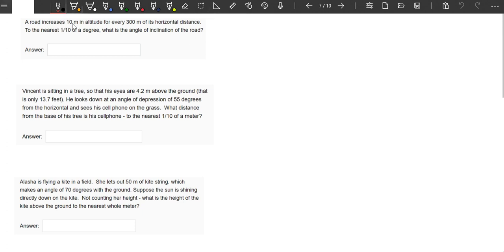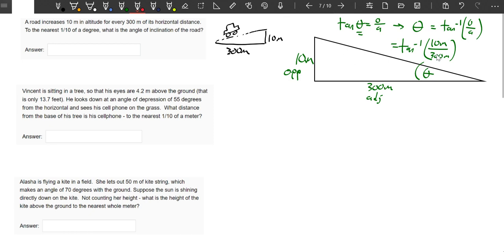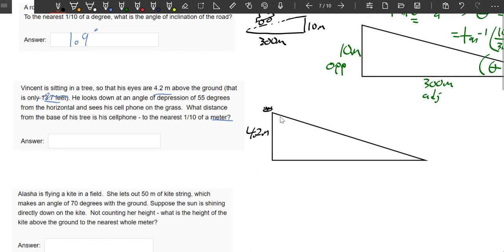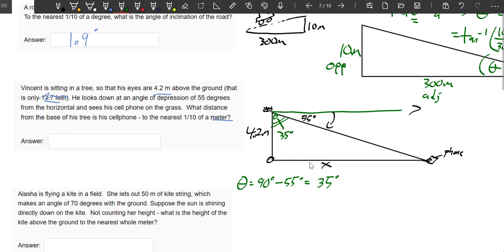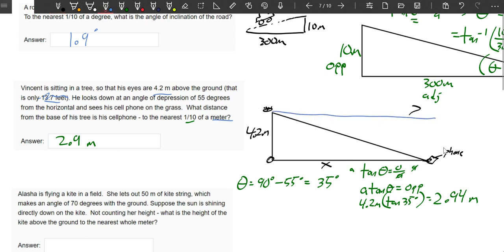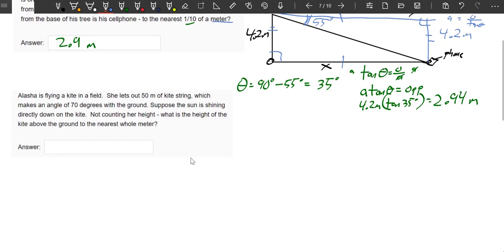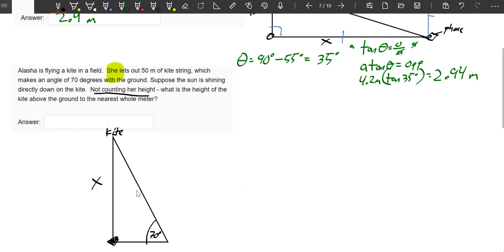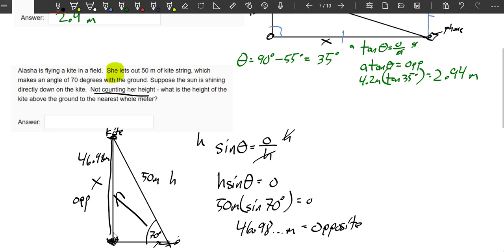10c u3 assignment pg7